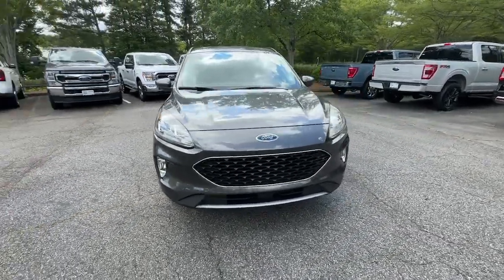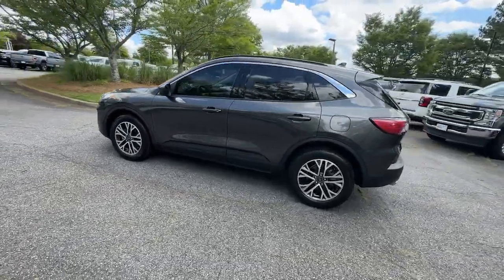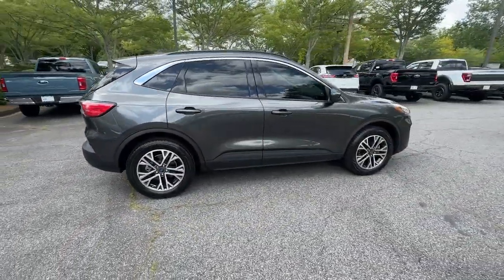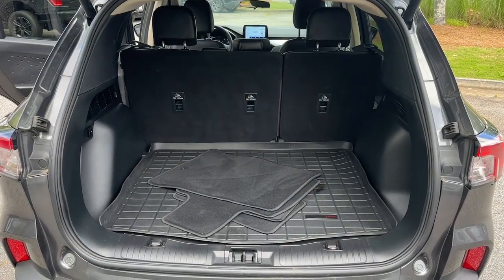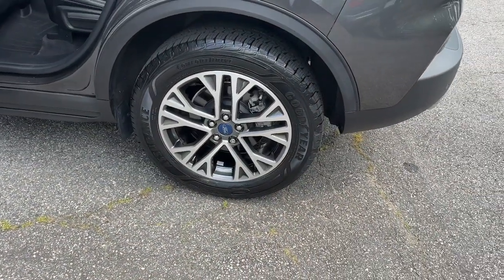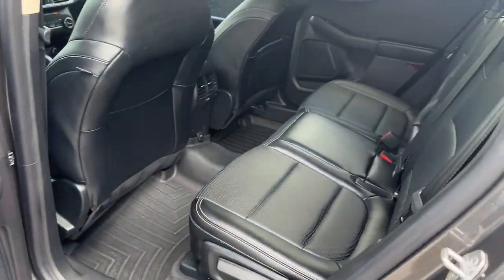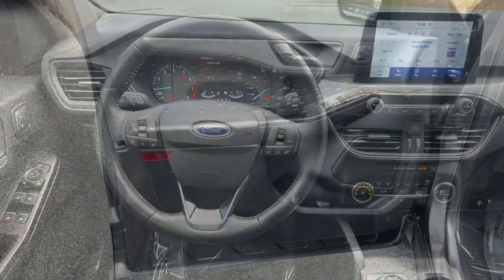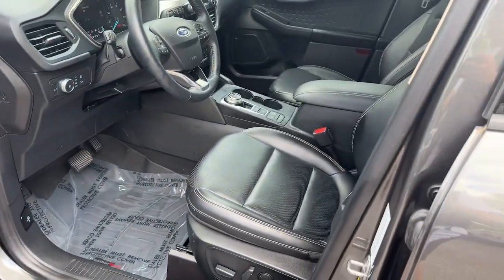2020 Ford Escape Alpharetta, Roswell, Cumming, Sandy Springs, Marietta, GA FLB07476A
Magnetic Used 2020 Ford Escape SEL available in Alpharetta, Georgia at Angela Krause Ford Lincoln. Servicing the Roswell, Cumming, Sandy Springs, Marietta, GA area.

The 2020 Ford Escape SEL with Equipment Group 301A and Ford Co-Pilot360 Assist is a compact SUV that combines advanced technology convenience features and safety systems to enhance your driving experience. The Equipment Group 301A adds several premium features to the Ford Escape SEL. It includes a hands-free power liftgate a panoramic Vista Roof a voice-activated navigation system and a 10-speaker B&O sound system. These upgrades provide convenience comfort and an elevated entertainment experience for both the driver and passengers. Ford Co-Pilot360 Assist is a comprehensive suite of driver-assist technologies aimed at enhancing safety and convenience. It includes features such as adaptive cruise control with stop-and-go lane centering evasive steering assist and voice-activated navigation. Additionally it offers a rearview camera automatic emergency braking blind-spot monitoring and rear cross-traffic alert. These features work together to provide you with added confidence and peace of mind during your drives. The 2020 Ford Escape SEL is powered by an efficient and capable engine offering a balance of performance and fuel efficiency. It delivers a smooth and responsive driving experience whether youre navigating city streets or embarking on a highway journey. The exterior design of the Escape SEL features a sleek and modern look with distinctive styling elements and LED lighting. It blends practicality and style making a statement on the road. Inside the cabin youll find a well-appointed and comfortable interior. The Escape SEL offers spacious seating high-quality materials and advanced technology features such as the SYNC 3 infotainment system with an 8-inch touchscreen. It provides seamless connectivity and access to various entertainment navigation and communication features. Safety is a top priority in the 2020 Ford Escape SEL. In addition to the Ford Co-Pilot360 Assist suite it may include other safety features like lane-keeping assist automatic high beams and a reverse sensing system. These features work together to help prevent accidents and mitigate potential risks on the road. Overall the 2020 Ford Escape SEL with Equipment Group 301A and Ford Co-Pilot360 Assist offers a well-rounded package of comfort technology and safety. It is designed to provide an enjoyable and secure driving experience for you and your passengers. Adaptive Cruise Control w/Stop-and-Go Equipment Group 301A Ford Co-Pilot360 Assist Voice-Activated Touchscreen Navigation System.brbrPriced below KBB Fair Purchase Price! Odometer is 12591 miles below market average! 26/31 City/Highway MPGbrbrAwards:br  * JD Power Automotive Performance Execution and Layout (APEAL) Studybrbr26/31 City/Highway MPG